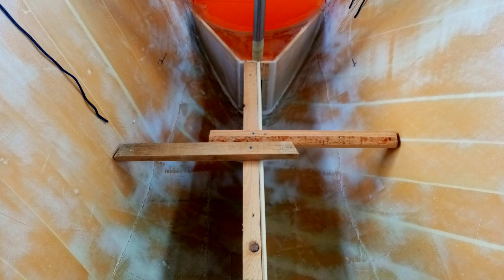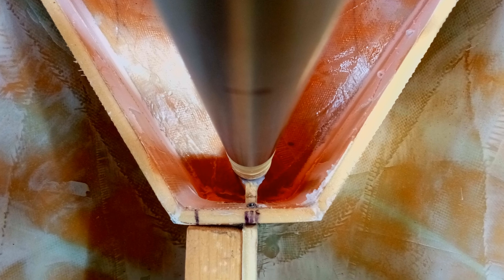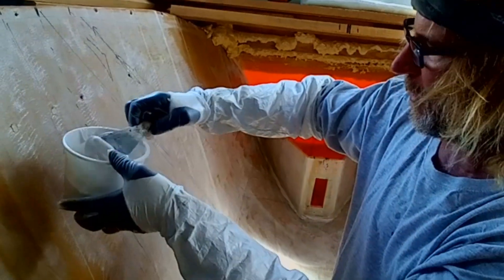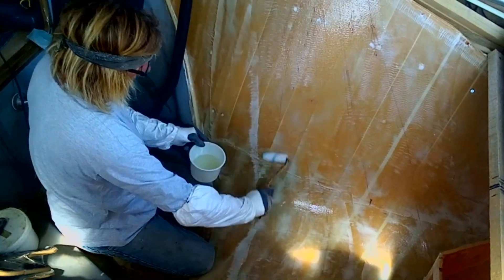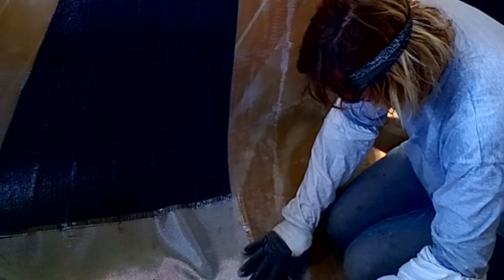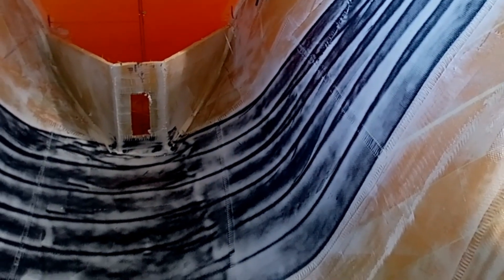Using Carbon to Make it Strong Enough Trimaran Dawn 026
Using Carbon to make it strong enough  is about how we are reinforcing the new build extension of Trimaran Dawns transom with carbon fiber in a simple way, but strong enough to hold the forces for the new back stay and the new rudder. 30 years of epoxy work done in a practical way that makes it work everywhere.

026
Thanks to Storyblocks for there music
Thanks to all of my subscribers, friends and those always interested in the progress.
Love Cheryl and Arie
Arie Baartman & Cheryl Hudson
Living on the Ocean
livingontheocean
Trimaran Sailing Adventures
Trimaran Twilight
Trimaran Dawn
Sailing Trimarans, a lifestyle with Oceans Adventures
# Haulover